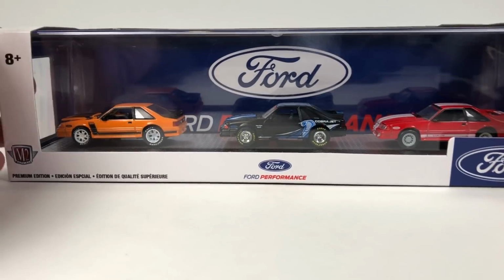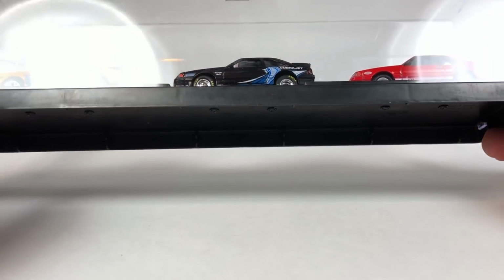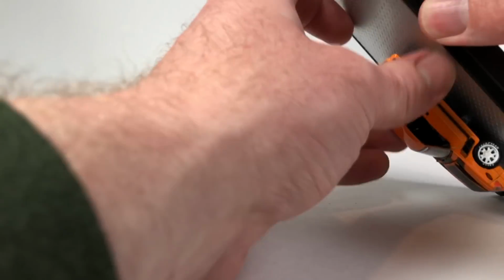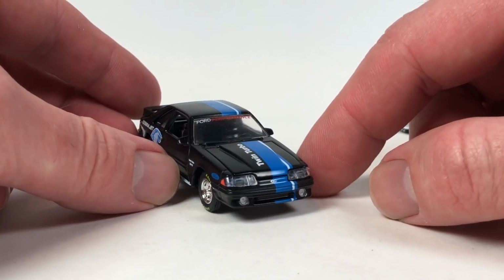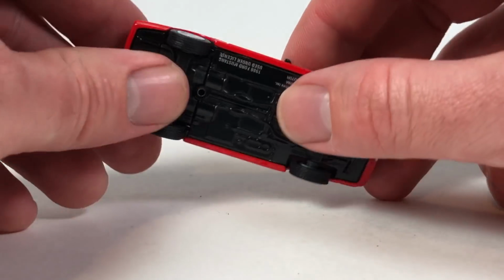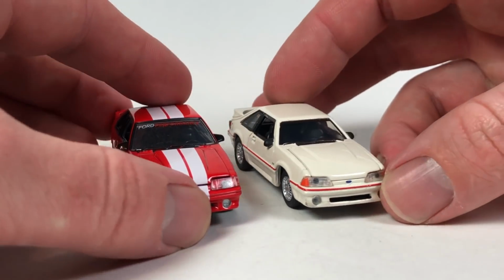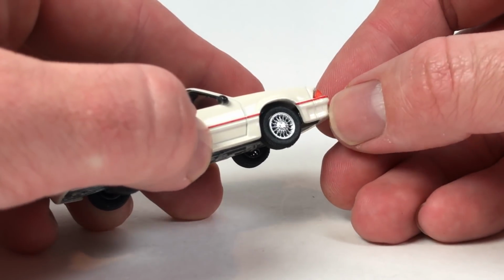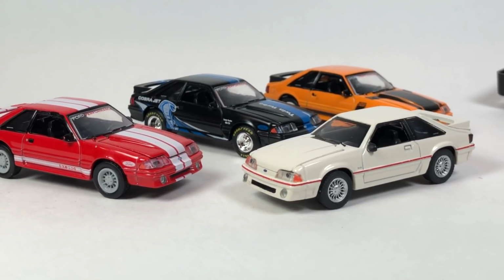The New Fox Body Mustang from M2 Machines